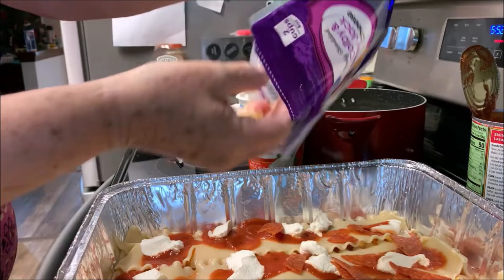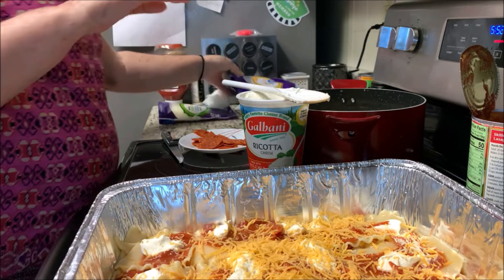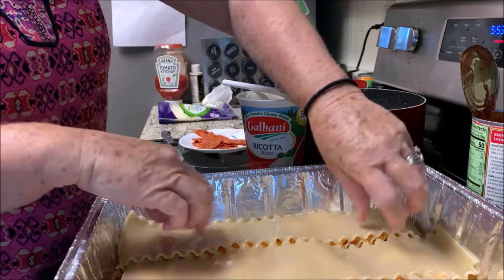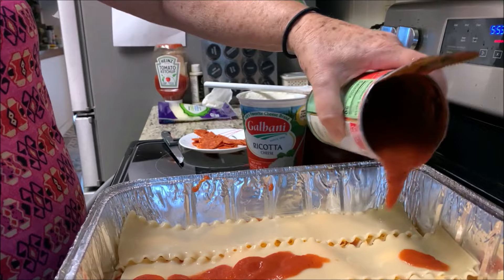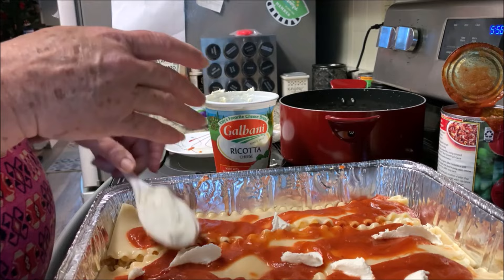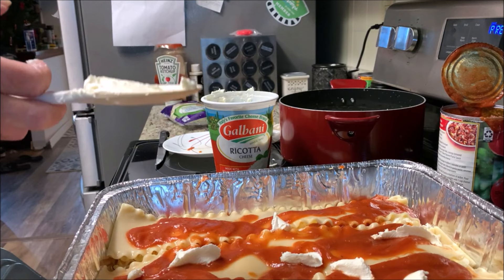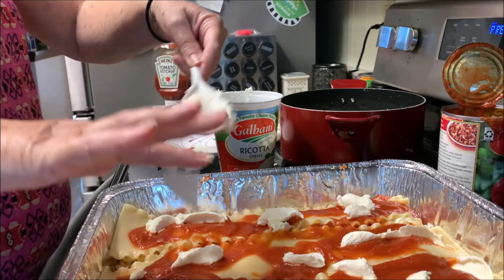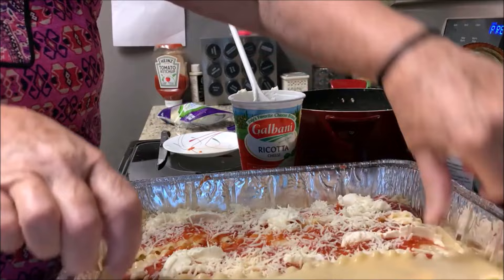LASAGNA WITH PEPPERONI